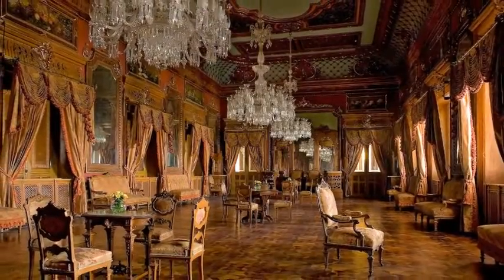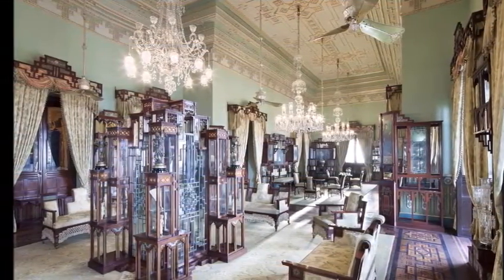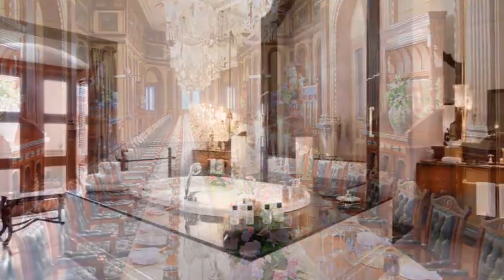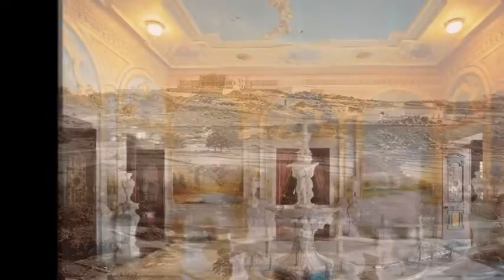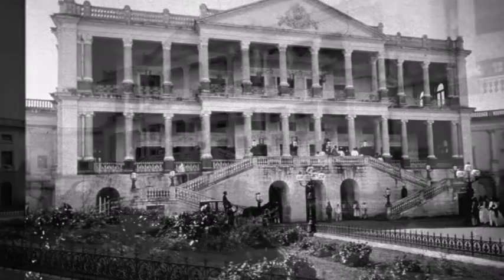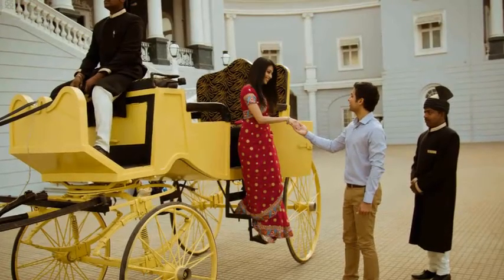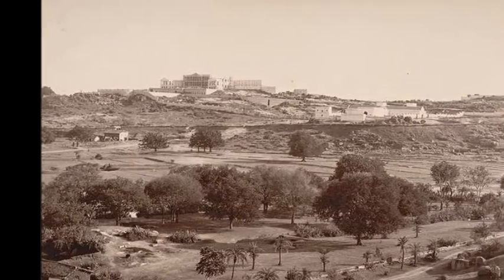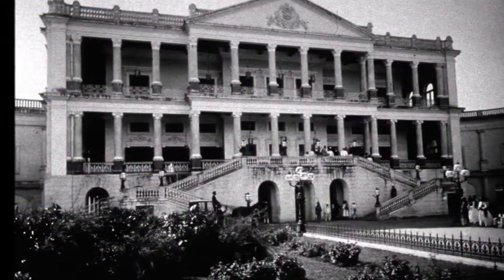Interesting Facts about Falaknuma Palace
Interesting Facts about Falaknuma Palace, a Heirloom of Hyderabad

Taj Falaknuma is one of the few Indian heritage palaces with a glorious history of the royal era. A priceless inheritance of the princely state of Hyderabad in British India, the palace was a regal residence of Nizam Mehboob Ali Khan Bahadur. ‘Falak-numa’ is an Urdu word meaning ‘Like the Sky’ or ‘Mirror of the Sky’. It is as grand and spectacular as the Buckingham Palace in London.